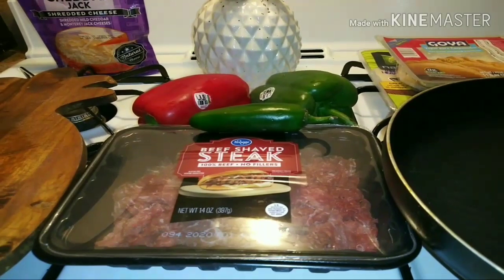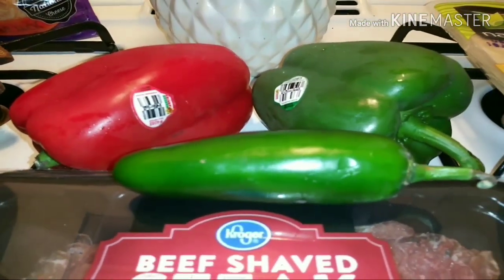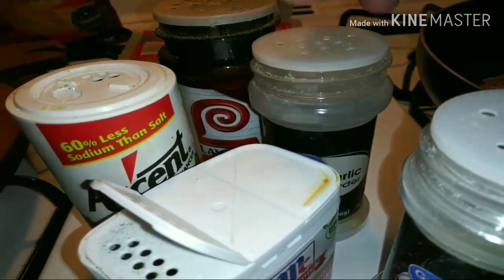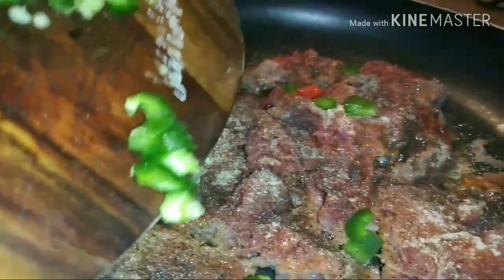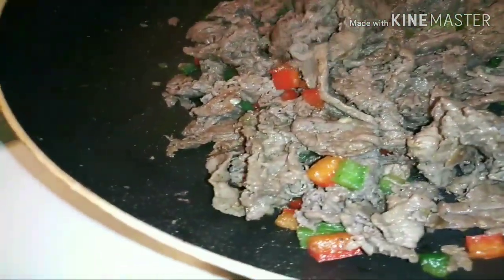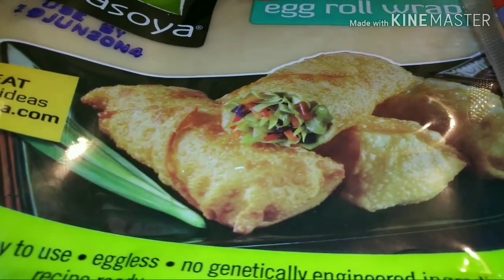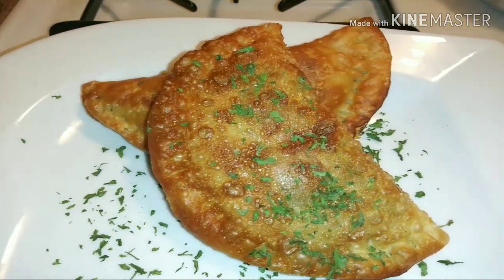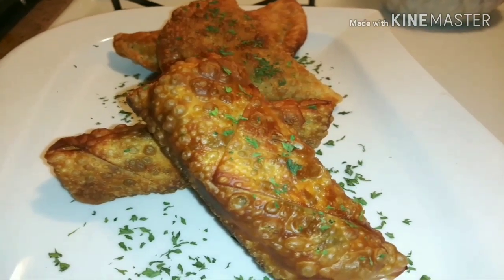COOK WITH ME STEAK EGG ROLLS & STEAK EMPANADAS